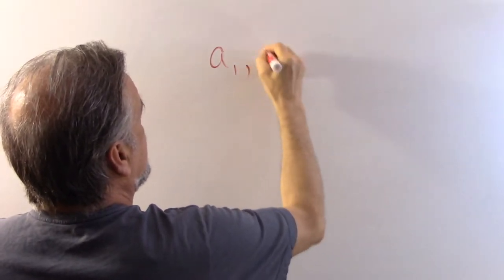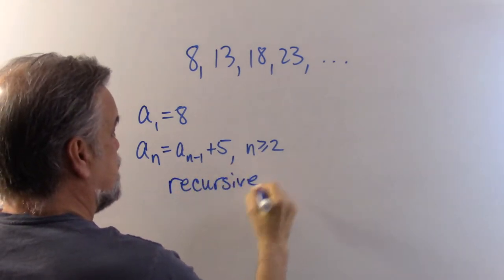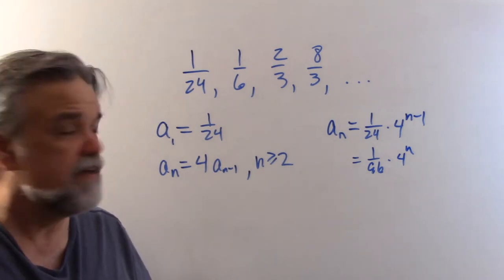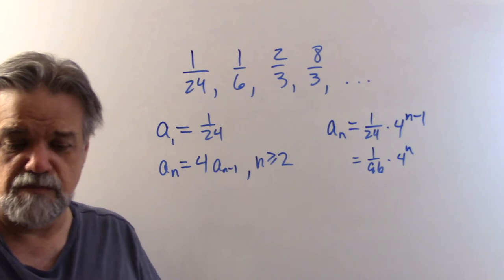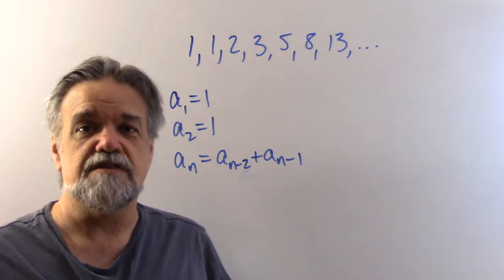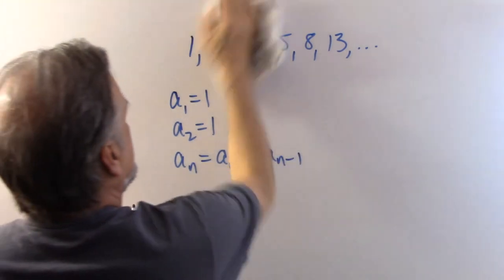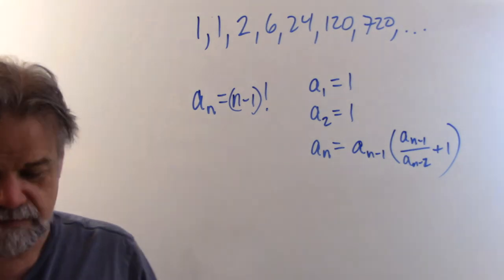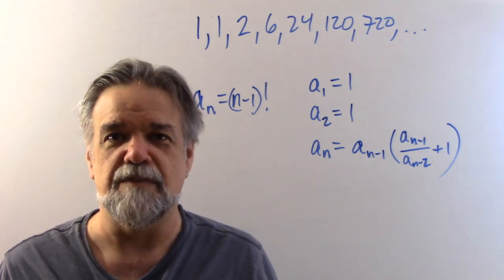Introduction to Sequences